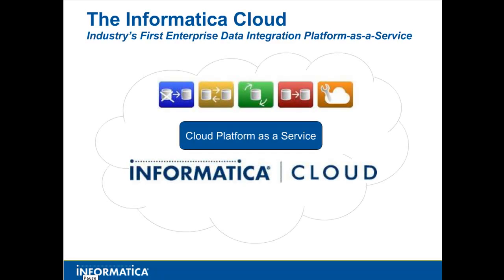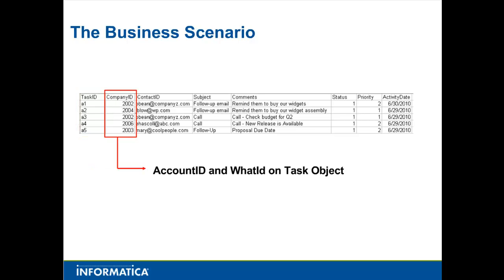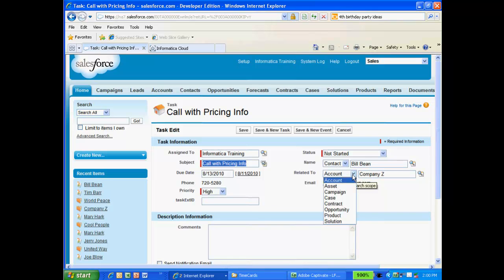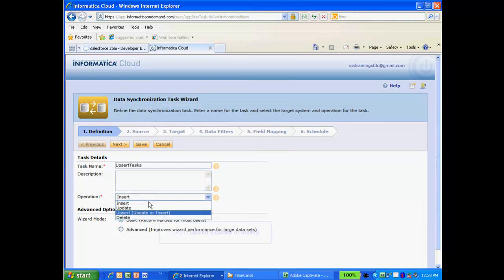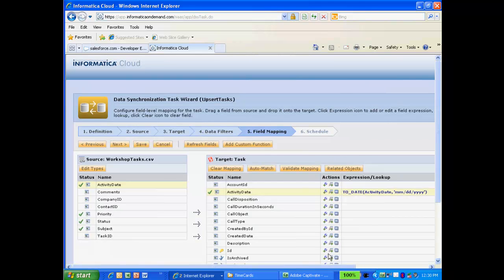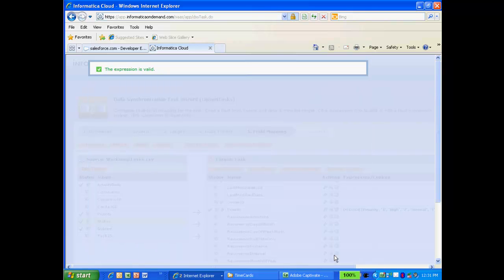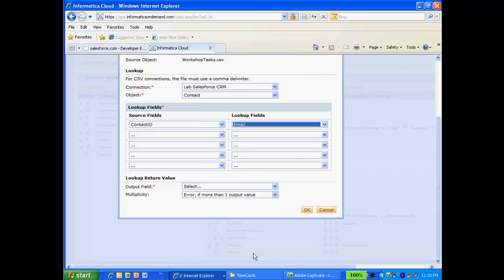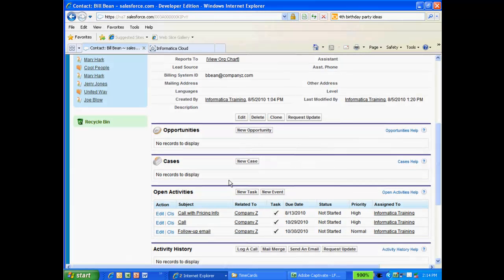Salesforce Tasks - Lightning Fast Series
This video shows you how to upsert Tasks into salesforce.com using Informatica Cloud Services.